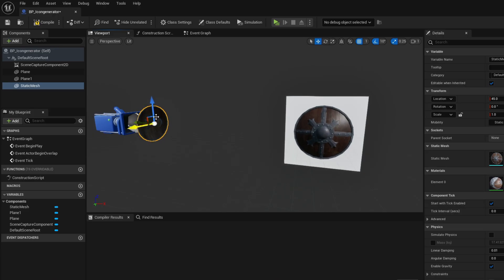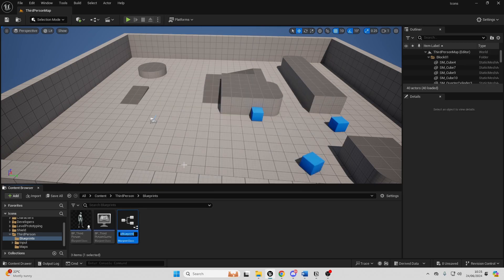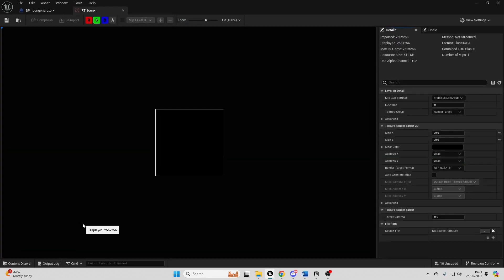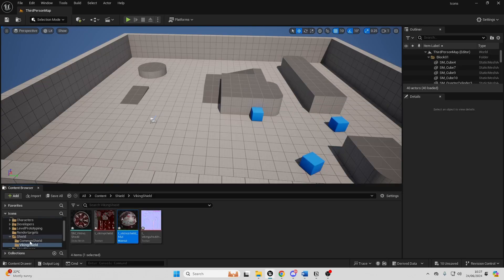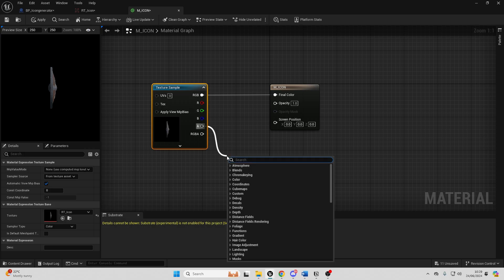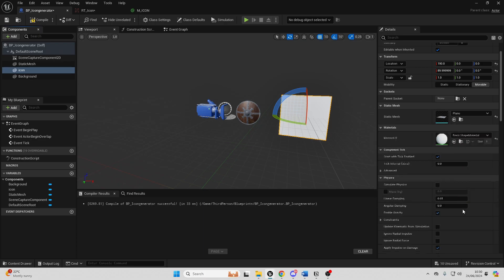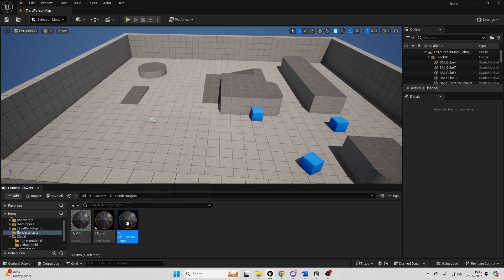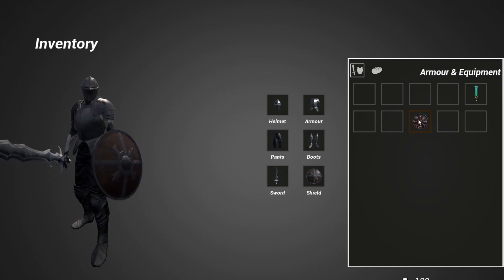How To Create An Icon Of Any Mesh In Unreal Engine 5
Timestamps
0:00 - Introduction to creating an icon generator system
1:00 - Setting up the scene capture component 2D and render target
2:01 - Creating a material for the icon and setting up the static mesh
4:44 - Finalizing the texture for the icon and removing the background